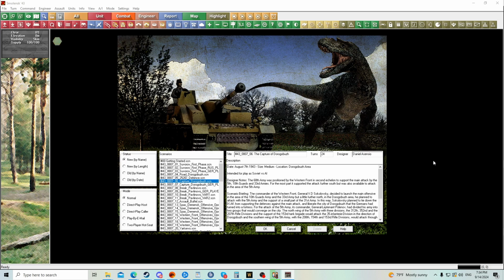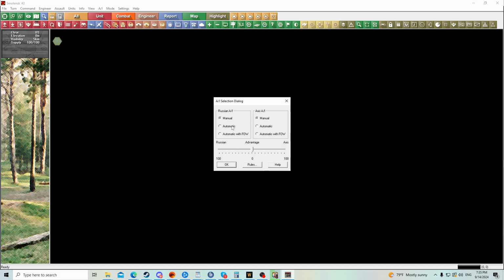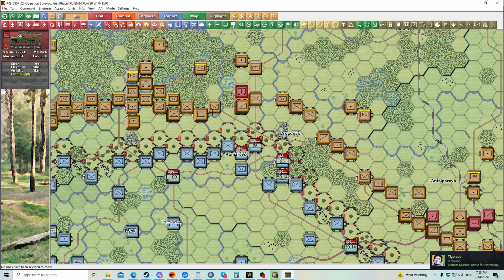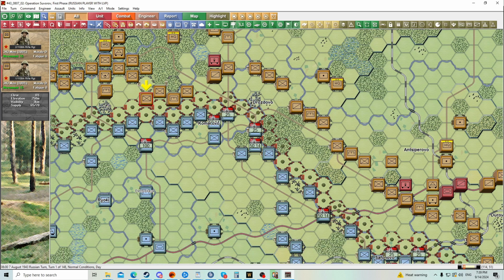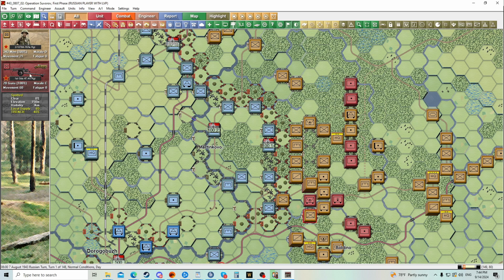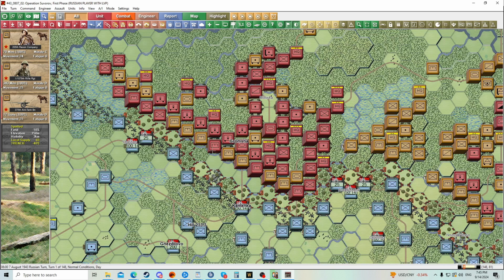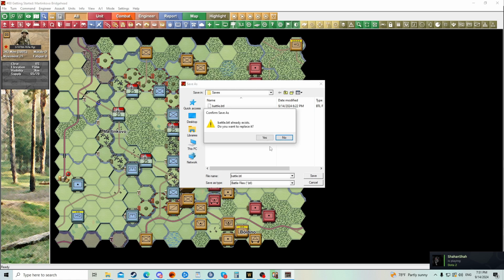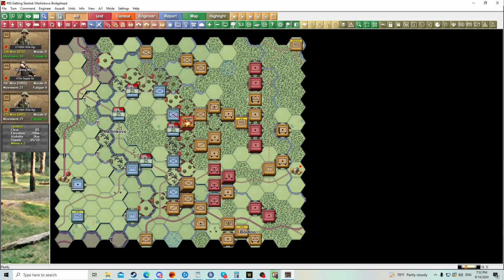OPERATIONAL LEVEL GRAND WARGAME - Panzer Campaigns Smolensk 1943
It doesn't get much more detailed and realistic than this! We're at 20,000 and I would love some members, we're going to start offering KEYS to those that become channel members.